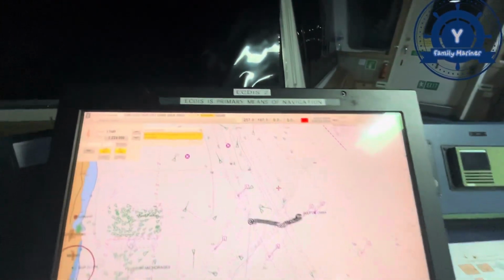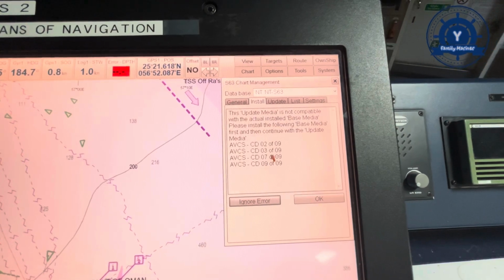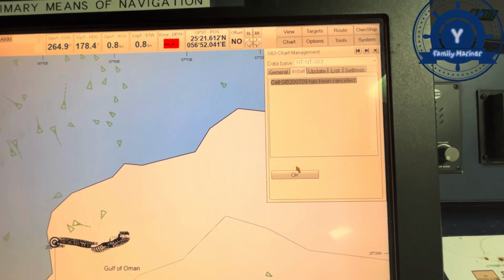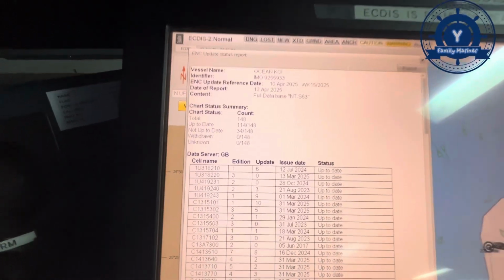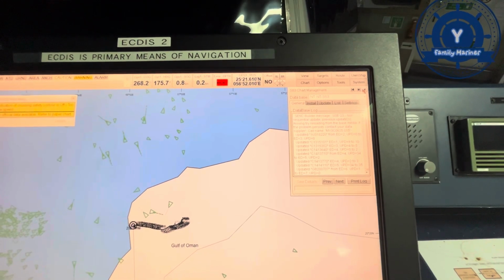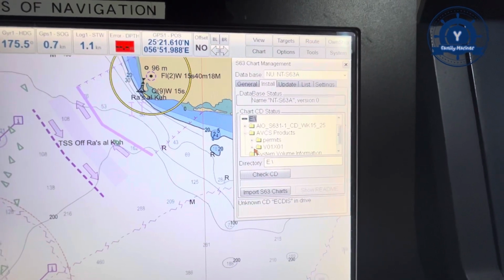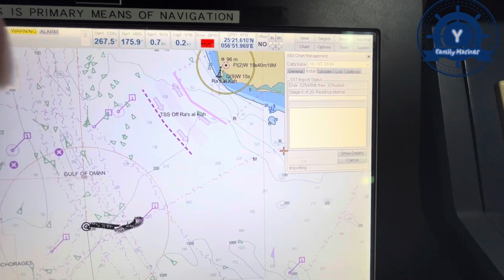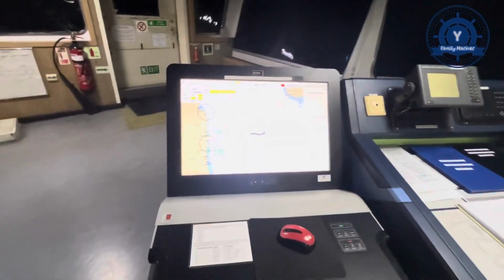How to do KONGSBERG ECDIS weekly update? KONGSBERG ECDIS weekly update ပြုလုပ်နည်း။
အားလုံးပဲ မင်္ဂလာပါ။
အခု video ကတော့ How to do KONGSBERG ECDIS weekly update ပဲဖြစ်ပါတယ်။

@ How to operate FURUNO ECDIS basic familiarization part 1

@ How to operate FURUNO ECDIS basic familiarization part 2

@ How to operate FURUNO ECDIS basic familiarization part 3

@ How to operate FURUNO ECDIS basic familiarization part 4

@ How to make route plan with FURUNO ECDIS part 1

@ How to make route plan with FURUNO ECDIS part 2

@ How to make route plan with FURUNO ECDIS  part 3

@ How to insert  ENC permit file to ADC

@ How to use admiralty digital catalogue

@ How to prepare noon report at Anchorage

@ How to operate FURUNO NAVTEX basic familiarization

@ How to select Navtex receiver in navtex station

@ How to operate user chart in FURUNO ECDIS

@ How to operate FURUNO Weather receiver

@ How to tune FURUNO Weather facsimile receiver

@ How to insert and delete anchor mark

@ How to train manual steering

@ How to install weekly update from FURUNO ECDIS

@ How to remove air bubbles from magnetic compass

@ How to properly use FURUNO RADAR part 1

@ How to properly use FURUNO RADAR part 2

@ How to properly use FURUNO RADAR part 3

@ How to properly use FURUNO RADAR part 5

@ How to check GMDSS Weekly Test and how to fill GMDSS log book

@ How to check GMDSS Monthly Test and how to fill GMDSS log book

@ How to Prepare Passage Plan part 1

@ How to adjust time keeping onboard

@ How to properly use Inmarsat C part 1

@ How to Prepare Passage Plan part 2

@ How to Prepare Passage Plan part 3

@ How to check GMDSS monthly test

@ How to calculate ETA

@ How to Properly Use in VHF

@ How to Properly use in Echo Sounder

@ How to prepare noon report at sea

@ How to properly use MF/HF

@ How to properly use NBDP in FURUNO

@ yfamilymariner3874